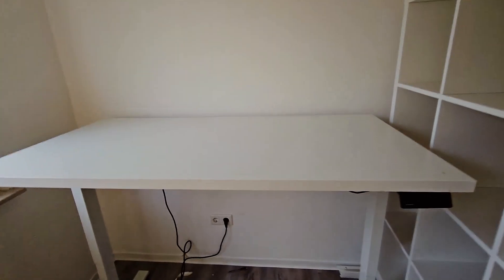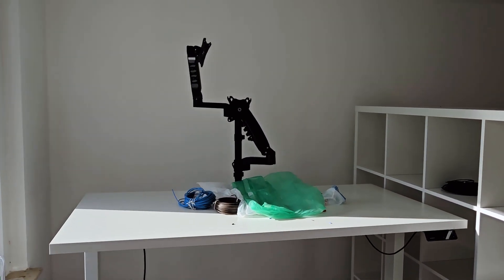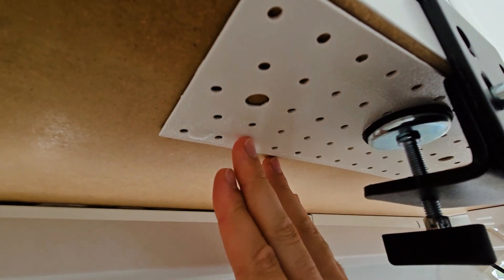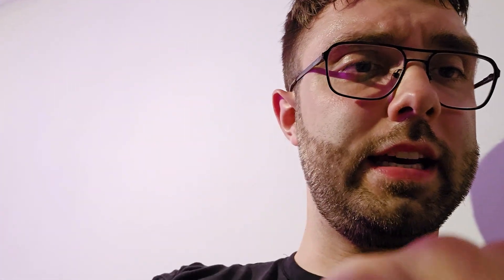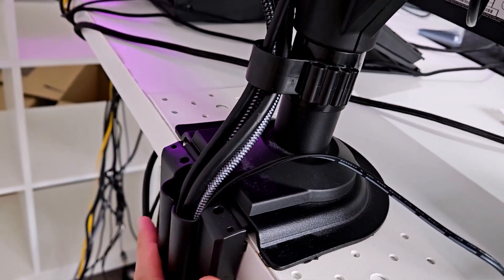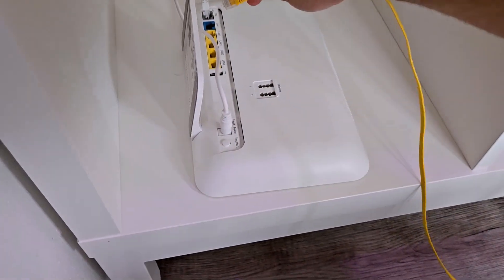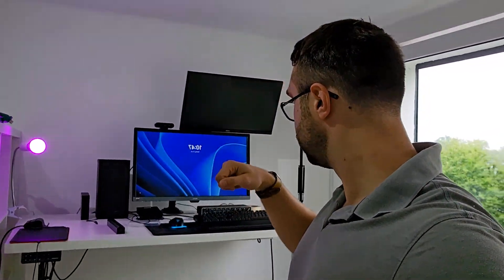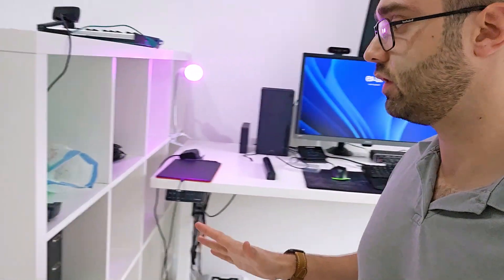New Apartment, new Office! 😁 | Phil's Vlog #1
Hey guys, welcome back to my new YouTube Vlog. I'm super excited to show you my new apartment and how I'm setting up my gaming area aka my new office. In this video, you'll see me building my desk, cleaning the room, and giving you a first look at the room itself. Let's get started!